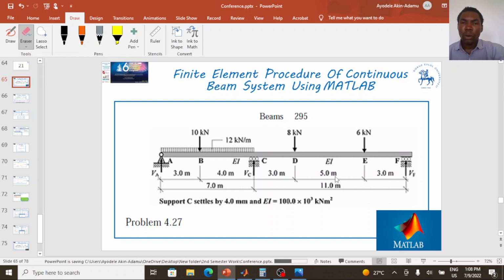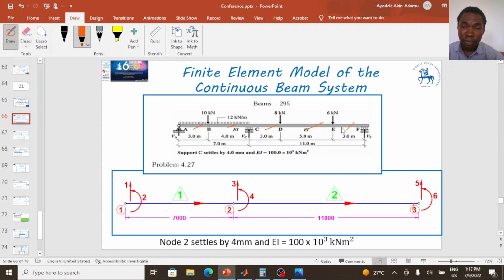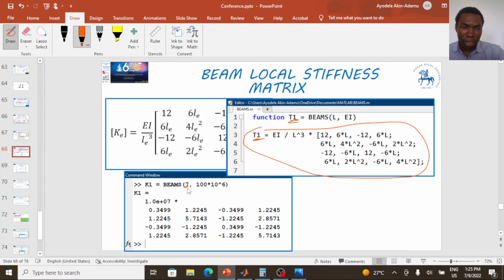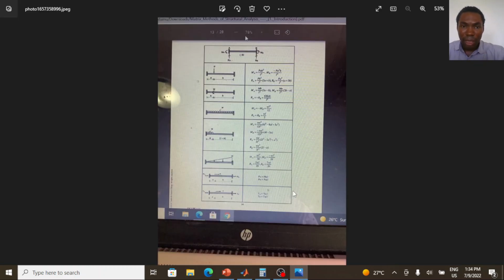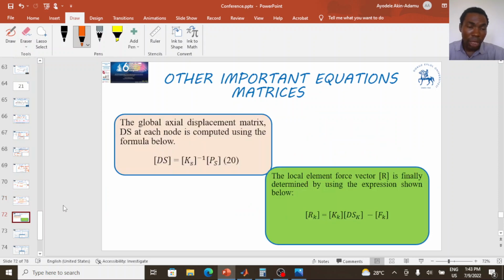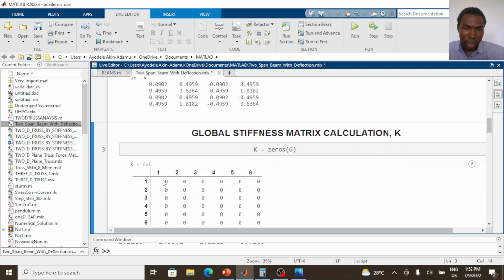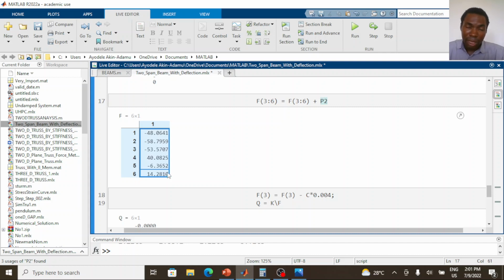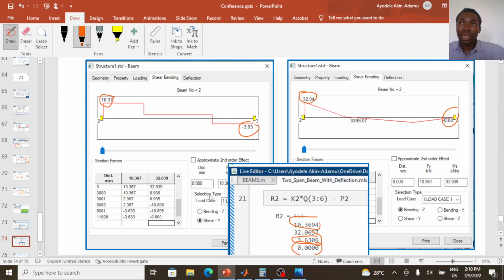Finite Element Procedure Of Continuous Beam System Using MATLAB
A 2 span continuous beam with a settlement of 4mm at the middle support is analyzed by Finite Element Procedure. The basic theory of Finite Element for beam analysis is explained on PowerPoint, then the 2 span beam is analyzed with the aid of MATLAB program.